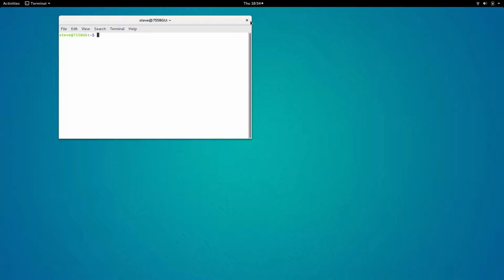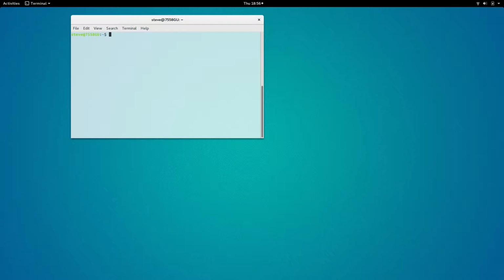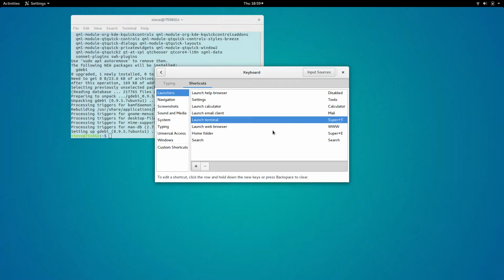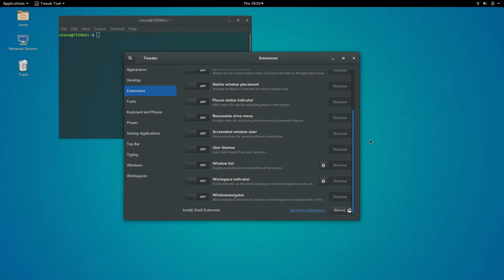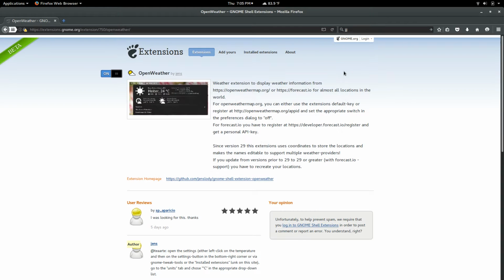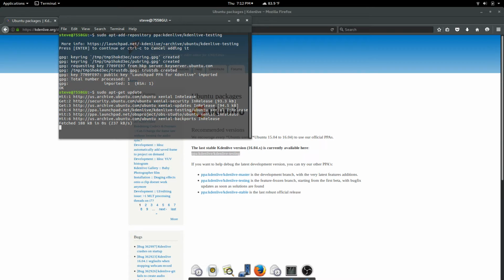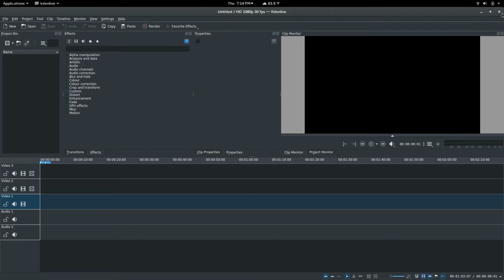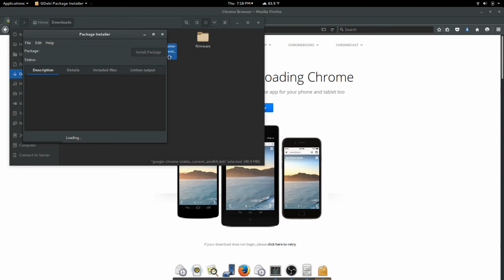My video editing setup with Kdenlive on Ubuntu Gnome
This is a walkthrough of the initial setup of my new computer on Ubuntu Gnome using Kdenlive, Audacity and Planks.